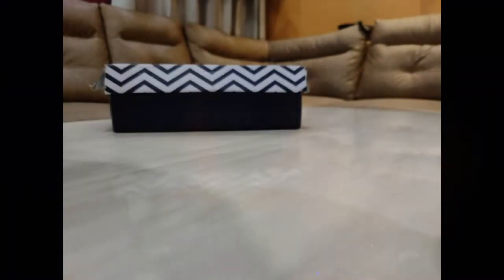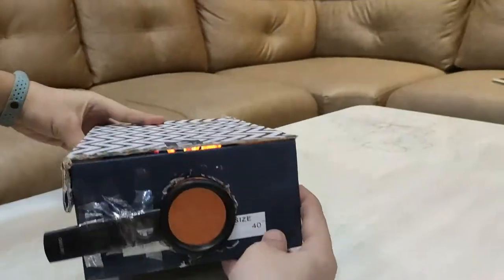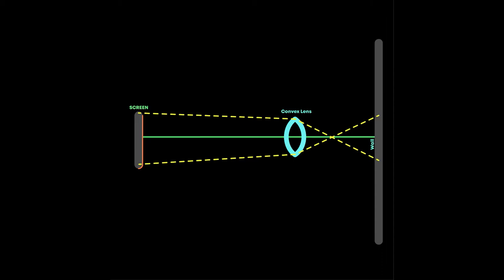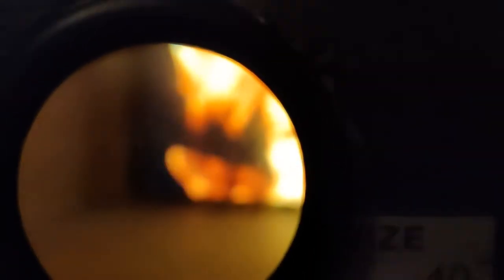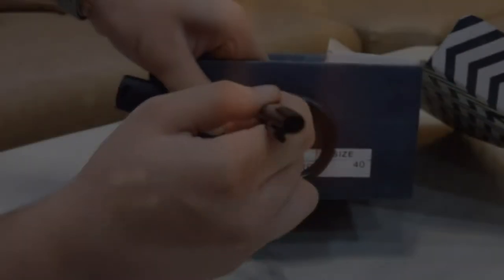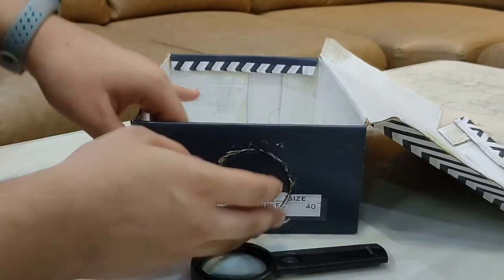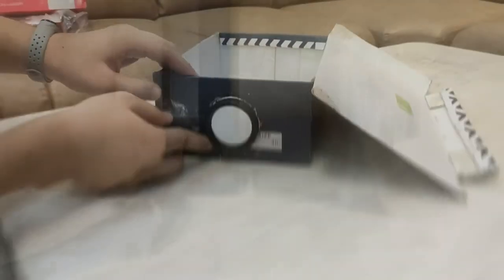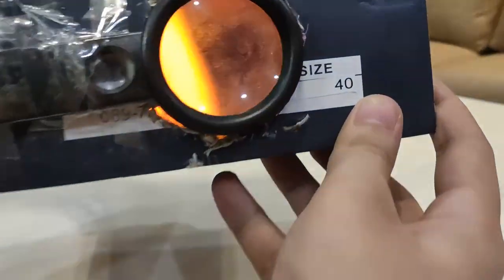Science Experiment | Making a Projector and the science behind it | CREO International 2020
A basic project to do while at home, with some very basic and simplified 10th grade physics...

This video is for an inter school competition